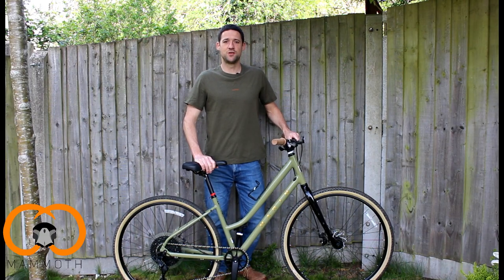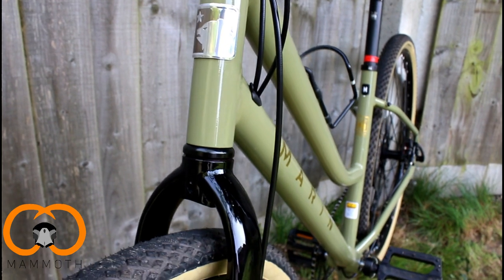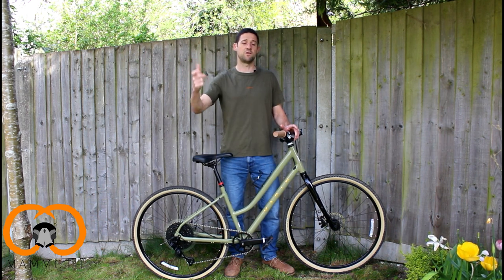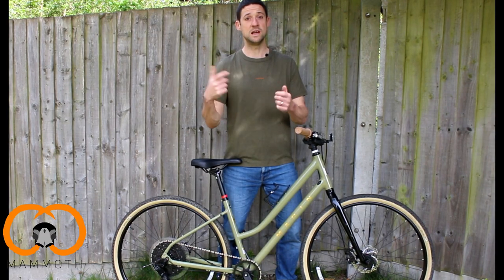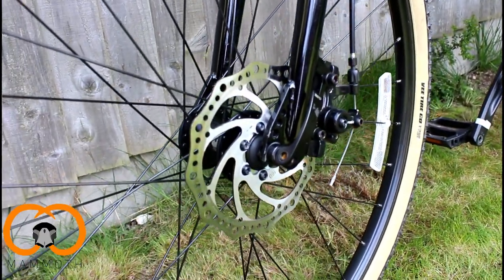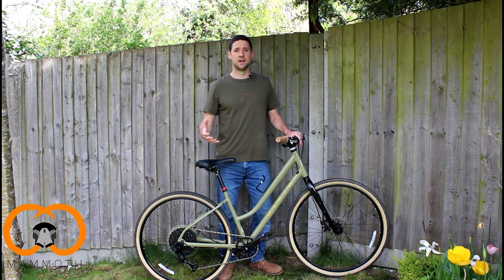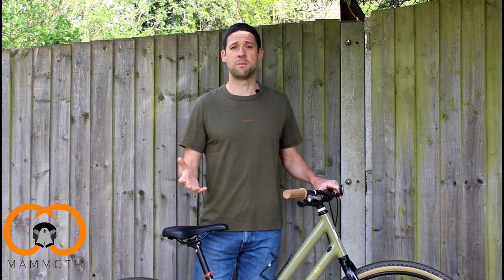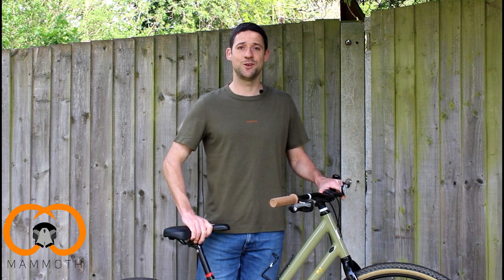The Finest City Commuter | Marin Kentfield ST2 Review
Is the Marin Kentfield ST2 the best city commuter? It offers comfort and practicality for the short distance rides. The retro design step through frame is beautiful and the super large gearing makes cycling a breeze.  Designed for the school runs, bike paths and coffee shops it can do it all.

Chapters:
0:00 Introduction
0:23 Why we chose the Marin Kentfield ST2
0:50 Comfort Features
2:24 Tyres
2:38 Gearing
3:16 Brakes
3:45 Pedals and Accessories
4:31 Who is the bike for?
5:00 Conclusion